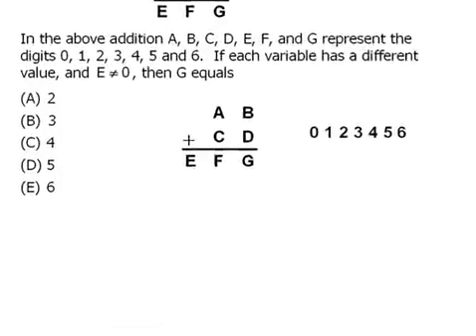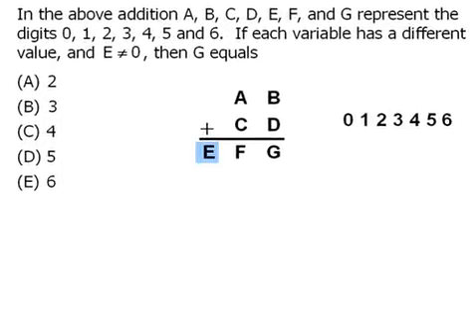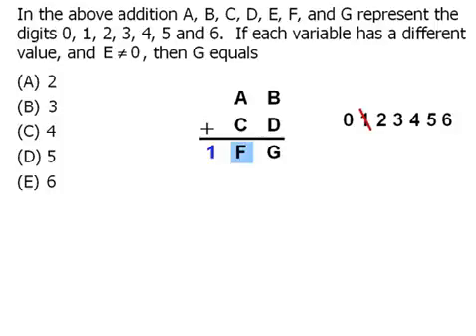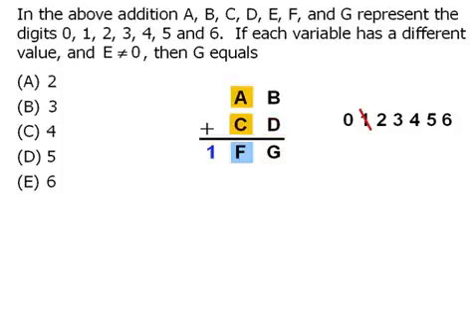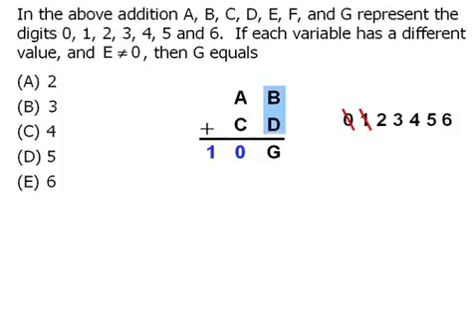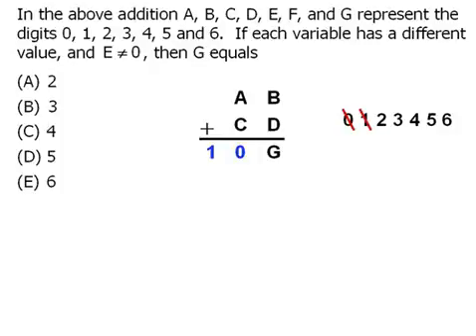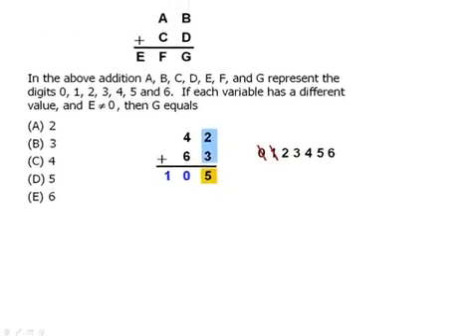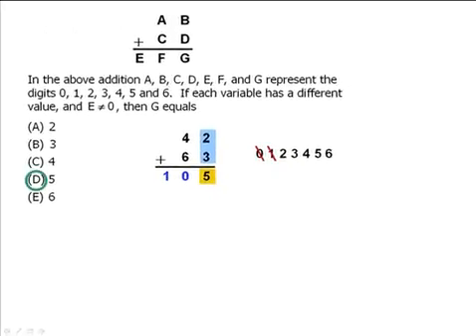Magoosh GRE Show Answer 3